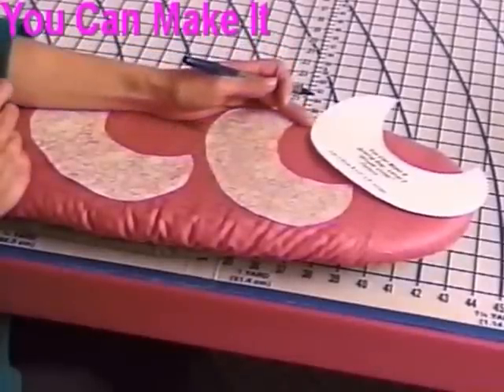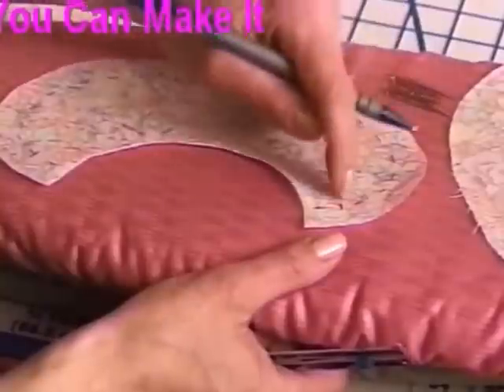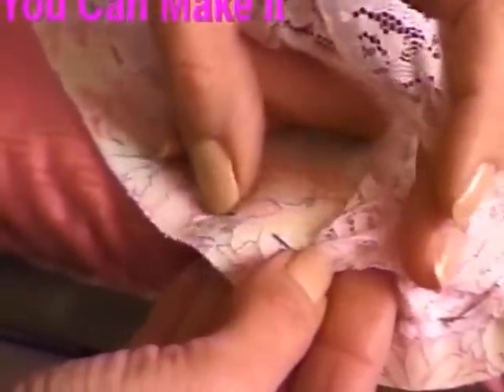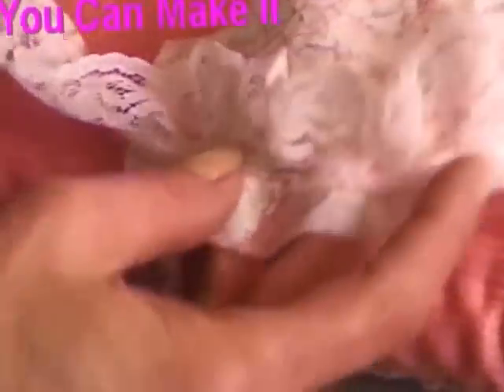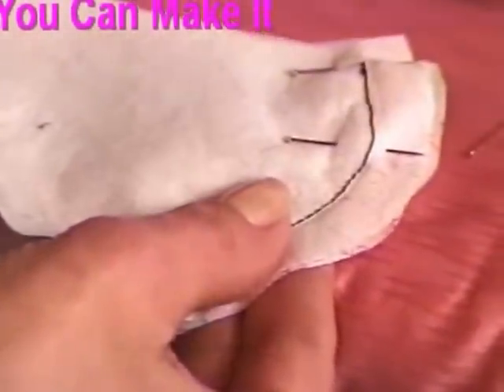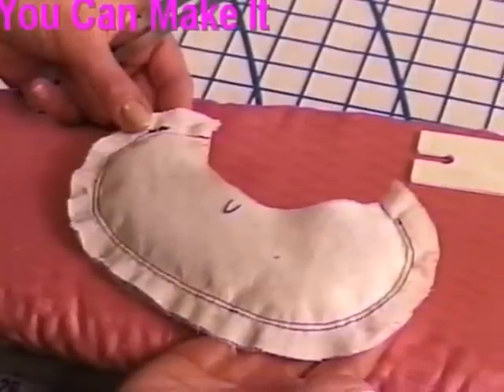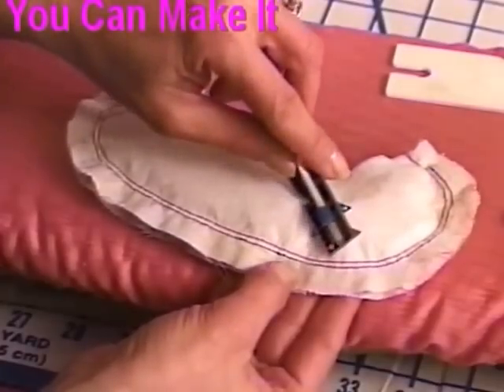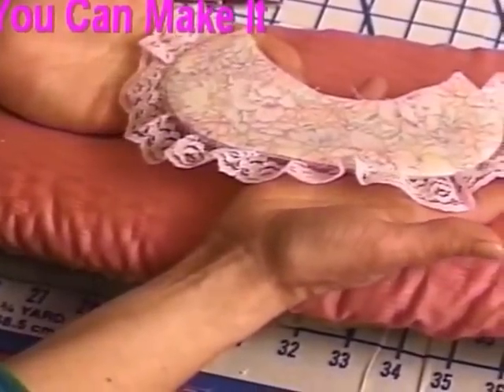How to sew a simple collar & insert lace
You Can Make It Inc. shows you how to easily sew a simple collar and insert lace into a seam. This tutorial is from the Level 3 DVD. Also be sure to visit our web site for MANY more downloads. We also have teachers all over the world that use our method to teach others to sew. For a teacher local to you please contact our referral department. Happy Sewing!!!